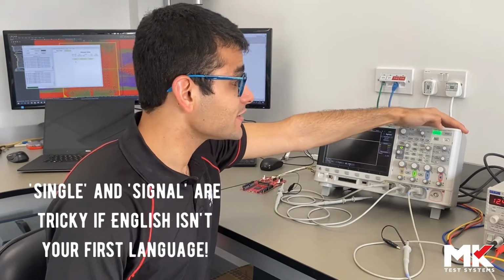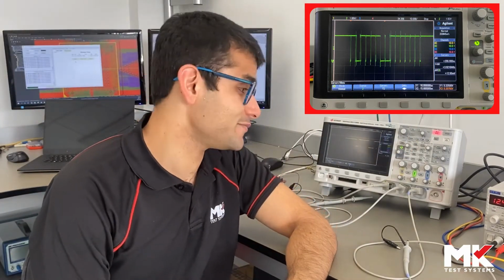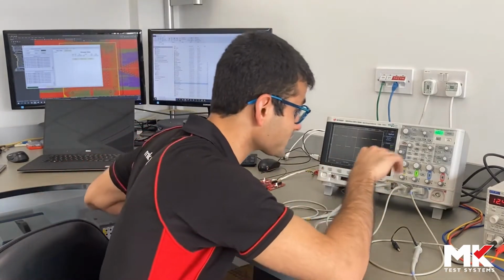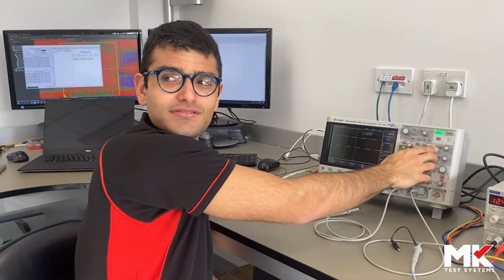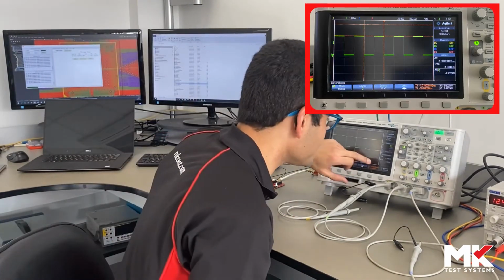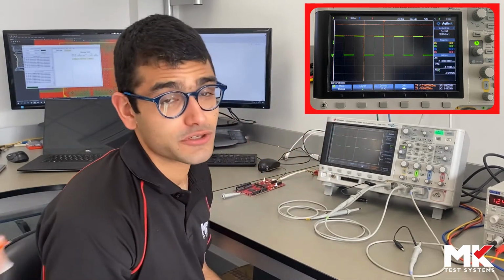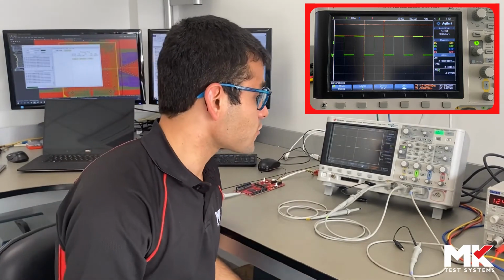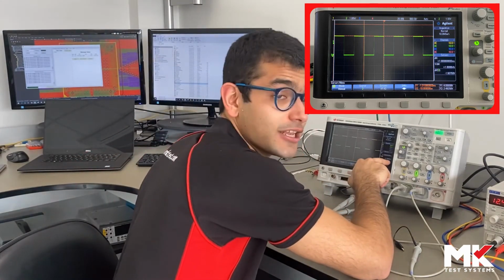MK Test's Engineering Takeover: Oscilloscope Tips & Tricks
A lighthearted explainer video featuring MK Test Engineer Yassin Rostom divulging some of his best tips and tricks for using an oscilliscope.